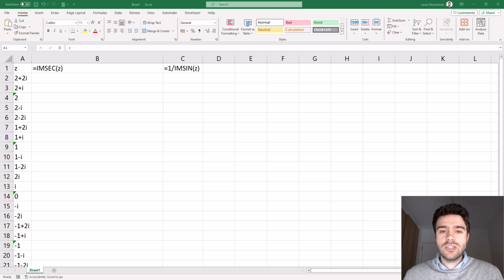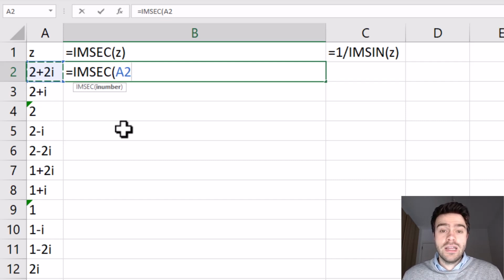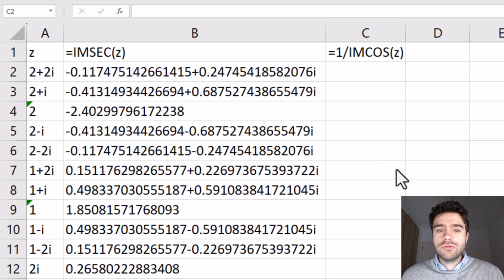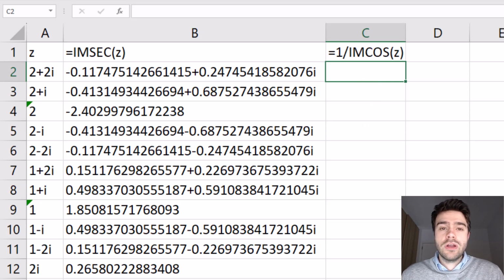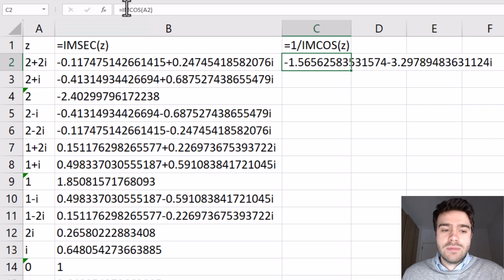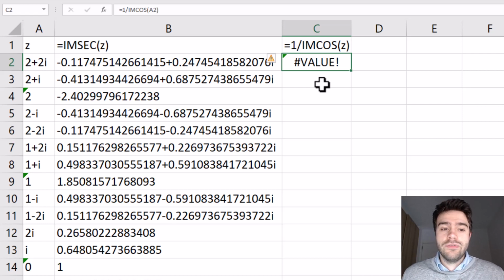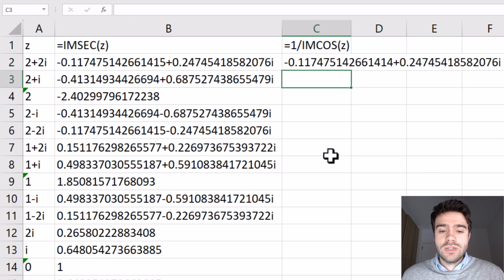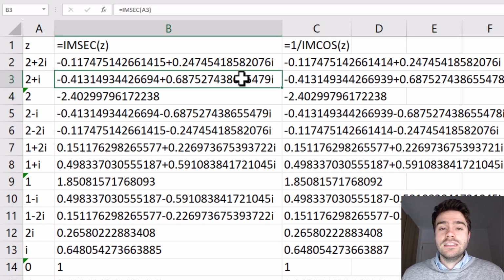Secant of a Complex Number - Excel IMSEC Function